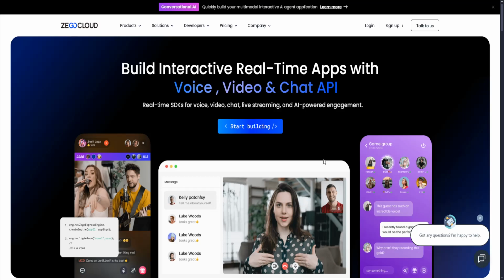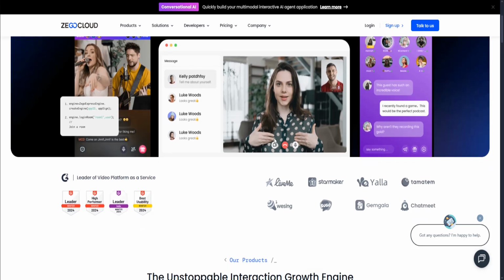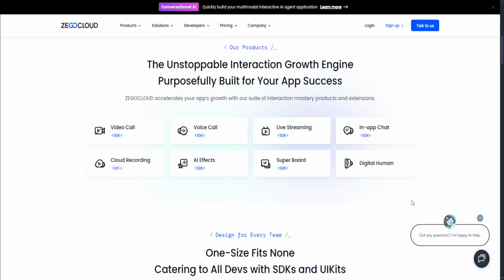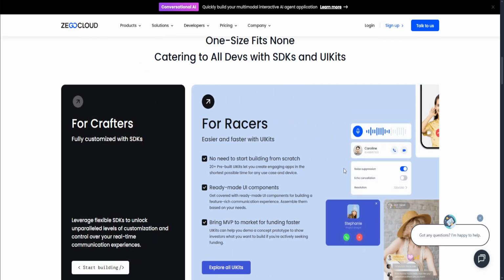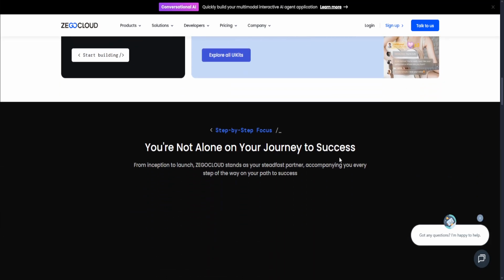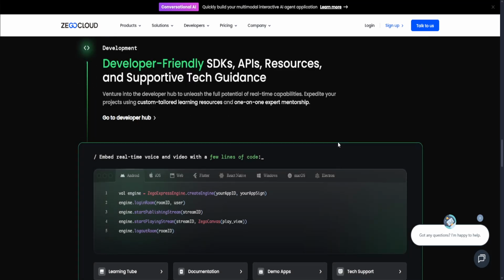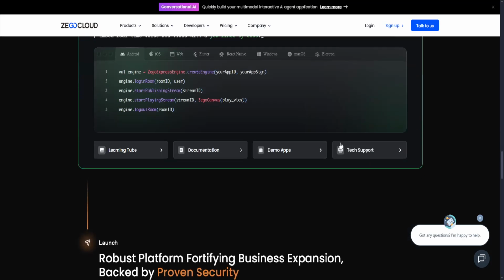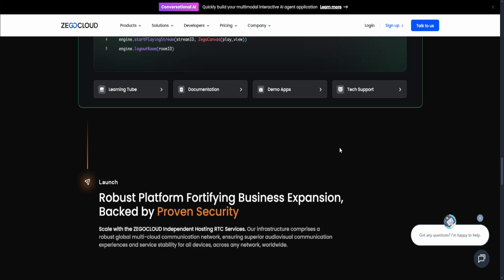Zegocloud Review | Is This AI App Builder Legit?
📱 In this video, I’ll walk you through Zegocloud Review | Is This AI App Builder Legit?

Timestamps
0:00 Intro
0:07 Tutorial